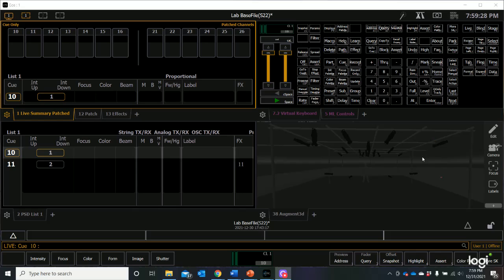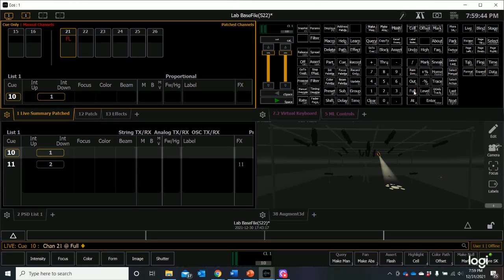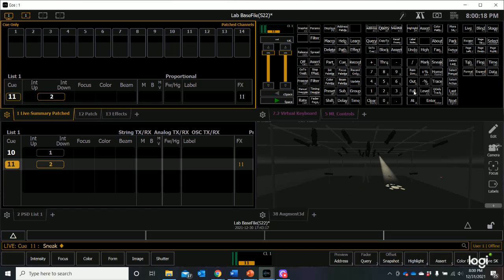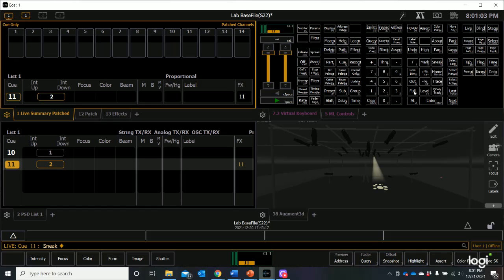Step Effects1 Intro